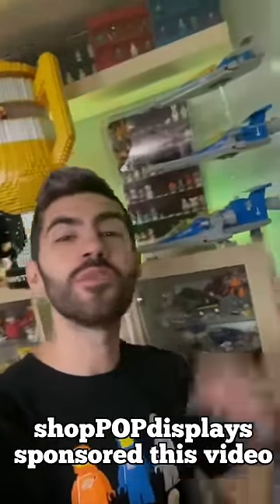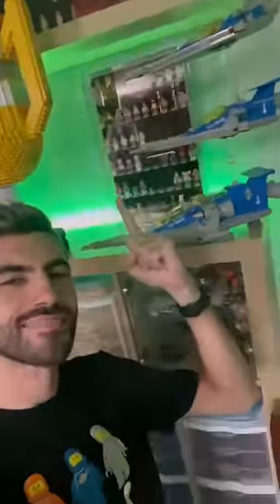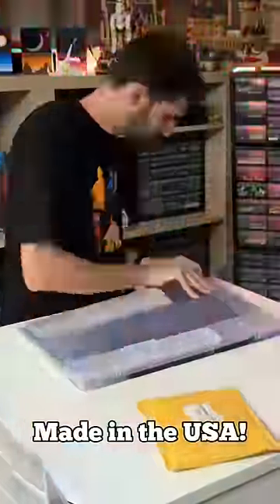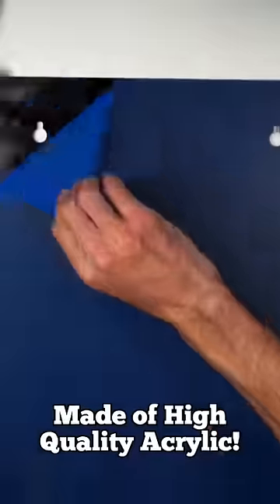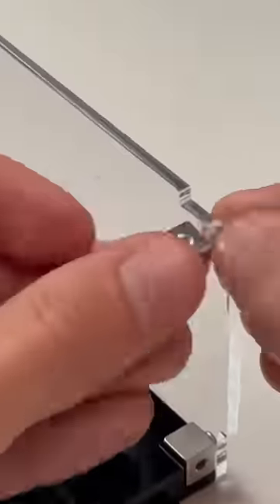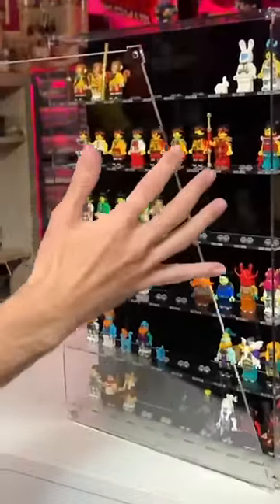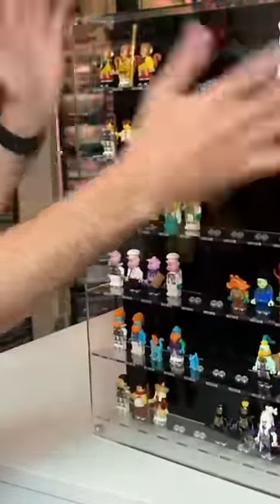Wall Mounted Display Case for LEGO Minifigures - 10 Minifigs Wide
Our display cases are designed for seamless construction with our RTA design. They have a magnetic front panel to easily add or change your collection and offer added protection for your Minifigures. Each case is multi-tiered with a series of Clear official LEGO® studs to securely accommodate your Minifigures along with all their accessories.